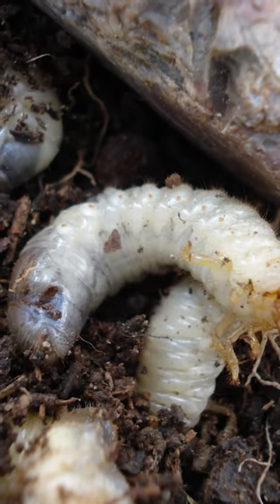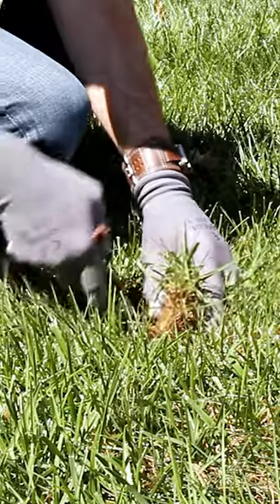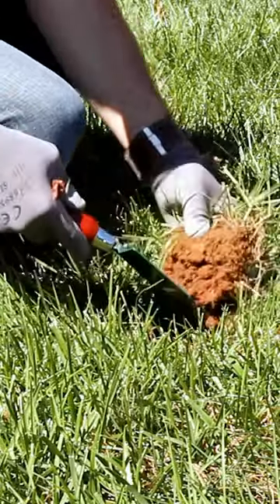Effective Tips for Eliminating Grubs 🌱🪲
Dealing with grubs? Those little pests can wreak havoc on your grass, leaving unsightly brown patches. But fret not! In this video, we'll walk you through effective methods to get rid of grubs and restore your lawn's vitality.

Milky Spore Lawn Spreader Mix